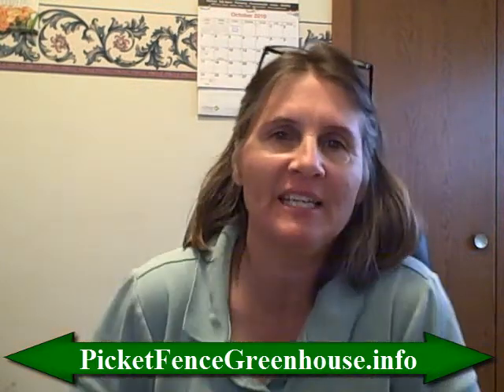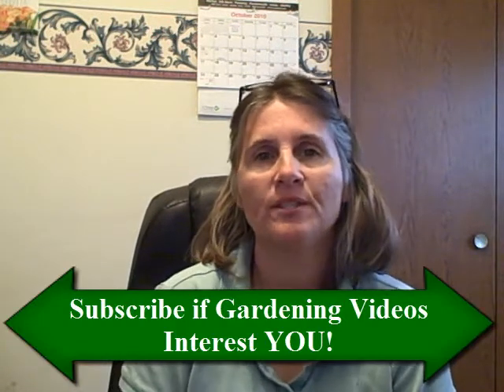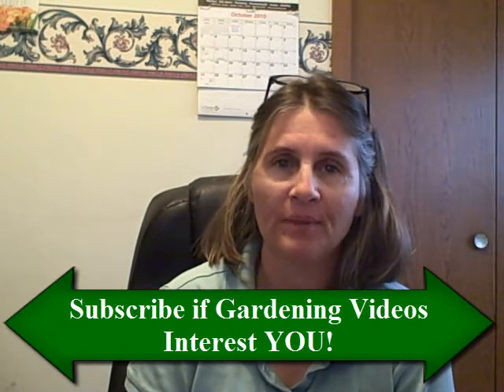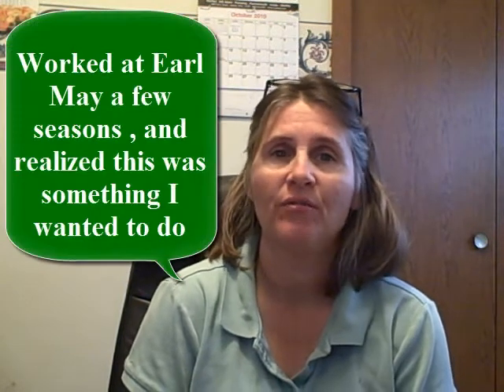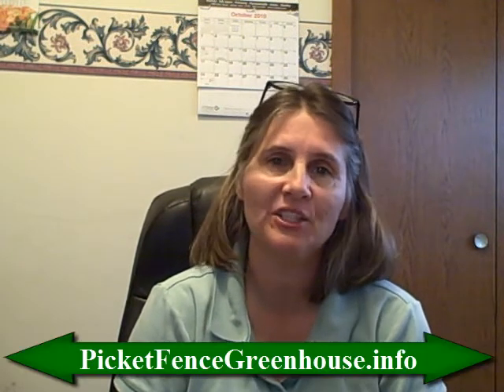About Picket Fence Greenhouse and Gardens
Hi Gardening Friends,

Just for fun I put together a short video telling a little about the  nursery greenhouse business . Please keep your snickers to a minimum.. :)

Picket Fence Greenhouse is located in southwest Iowa on our farm. Out in the country greenhouse where you must take a drive and experience country life.

My name  is Diane Mumm, and I have Studied Greenhouse Growing at the University  of Hard Knocks.  This is not to be underestimated. Through 12 years of  hands on experience which taught me everything  you can't necessarily  find in a book.

My education and what I have learned  is in  many years of experience in growing plants, through hard work and determination, and really just a love for growing plants.

I am still learning, and learning new things about the greenhouse business every year . Learning is continuous and contagious , what fun!

I must be honest here, I  do not pretend to know everything , because let's face it , new plants , new struggles happen in this business every day.  All I can do is find a answer for you in hopes it helps you .

At times this  has been a challenging  career choice , blood , sweat and tears at times and that is no lie.. but without the love for what I do , I wouldn't be hear right now talking about it to everyone.

A committed passion I have for growing , nurturing, and just complete appreciation  for others that love what I do.

One thing I have always said and is true today is when a person walks through the door of the greenhouse and has a huge smile on their face, my job is done. This in itself really makes what I do very worthy , the gratitude can be sometimes overwhelming.

Every year is different in means of plant selection, struggles with the weather, keeping every plant happy at times is very challenging and production sometimes can be tricky.

With every year , I still believe this has been a  rewarding choice of career. Growing plants from seed, plugs or finished plants , whatever it may be brings on new beautiful life that anyone can appreciate.

Happy Gardening

Diane Mumm

Please place any comment or questions you may have below .